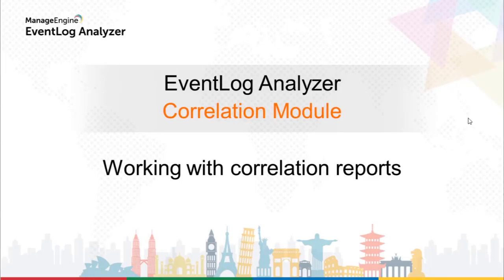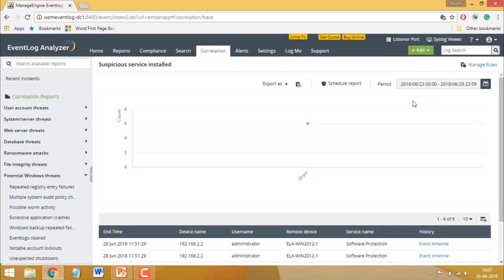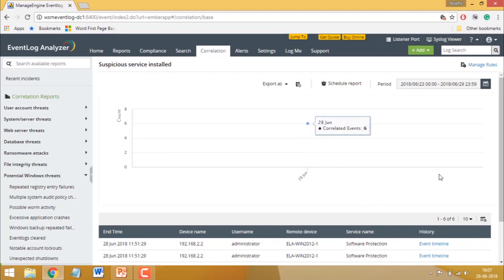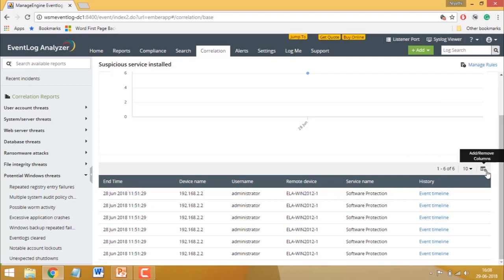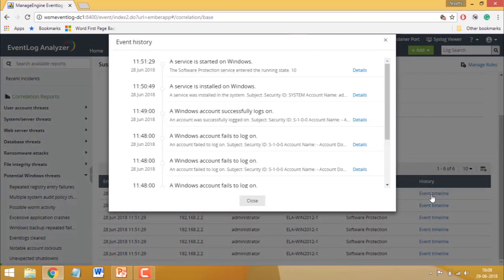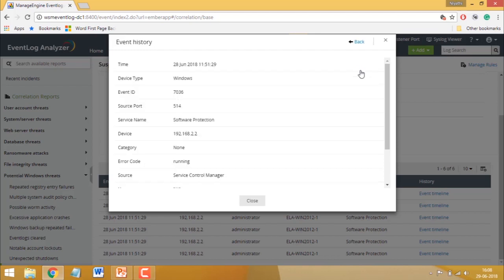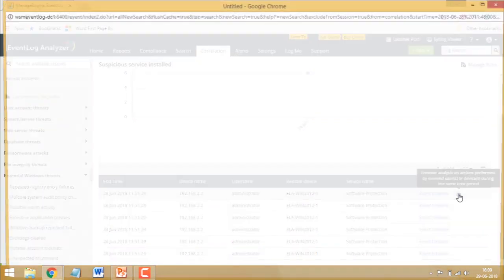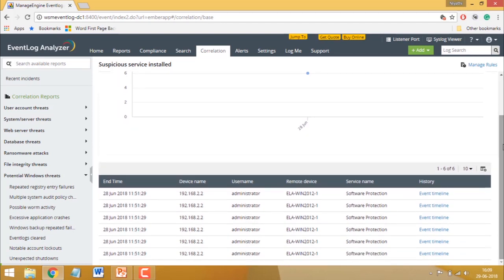Event correlation in EventLog Analyzer: Working with correlation reports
Learn how event correlation can secure your network by signing up for a personal demo

EventLog Analyzer contains a powerful log correlation engine which can detect anomalies and attacks in your network. It is one of the components of Log360, ManageEngine's comprehensive SIEM solution. This how-to video shows you how to access correlation reports in the correlation module, and retrieve the required incident information to conduct a forensic investigation.